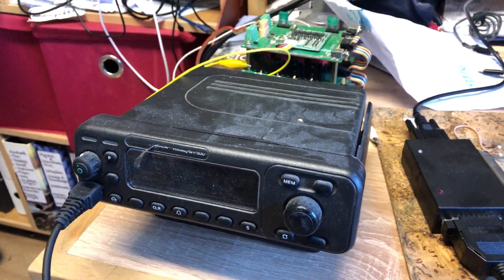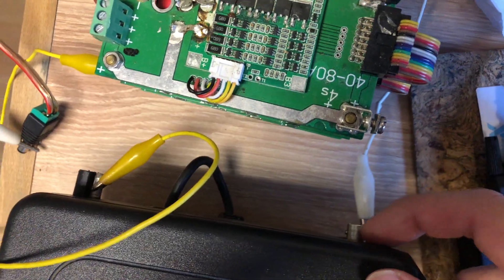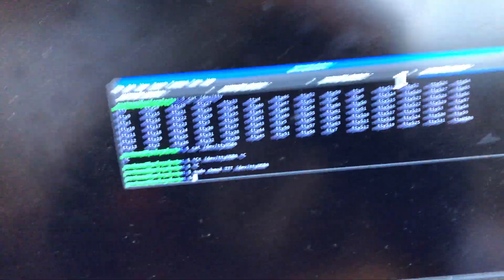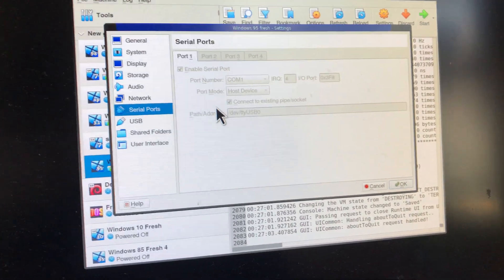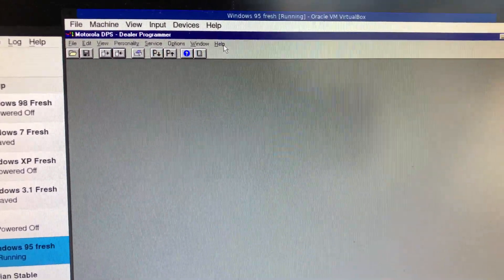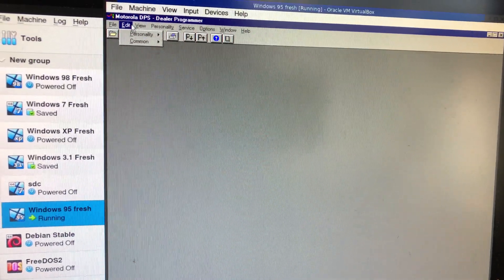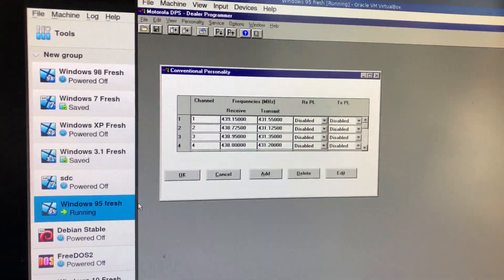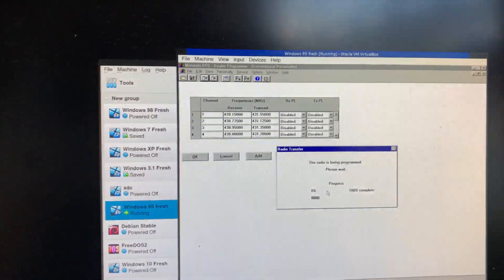Motorola GM1200 Radio Programming and Virtualbox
Learning how to program the radio using a USB serial port in virtualbox on a modern PC.